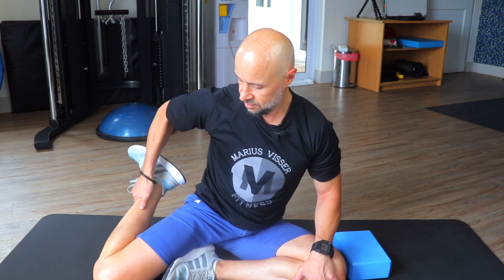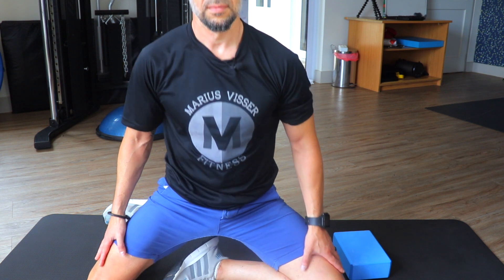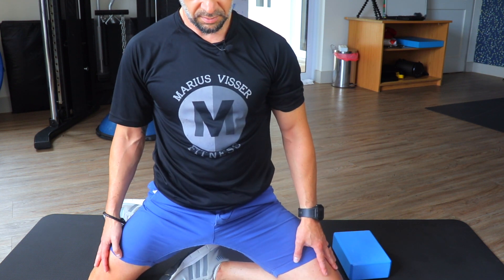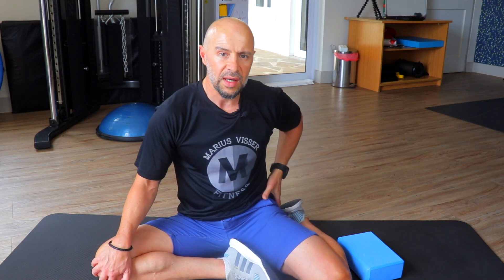How to fix hip alignment using this simple drill!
This video is about How to fix hip alignment using this simple This is a series of videos about how to restore proper movement into your joints in the simplest and shortest possible time, while doing in safely and scientifically. The reason being is that if we don't move or condition our joints the way they were designed to function, we will cause degeneration, injuries, inflammation and pain.

The major concern regarding the hip outside of injuries, trauma or congenital hip dysfunctions are osteoarthritis of the hip.  This should be in my opinion a major concern to all of us young and old.

So what is it about our hips that put this joint in the firing line of today's topic.  Well lets see what the anatomy tells us about our hips.  First off, it's classified as  a ball and socket joint.  Secondly, its also classified as a synovial joint, meaning the inside of the Acetabulum is lined with Synovium cartilage as is the head of the Trochanter.  So not only does this mean lots of movement, but lots of fluid movement including:
shock absorption, Reduced friction, Nutrient and waste transportation, repair and all the other great stuff that comes with synovial joints and fluid changes.

You would think that a joint built like that would have loads of mobility?  And it does!  Just not for most people.  Because like most things in life, its subject to wear and tear, and the famous law of Use it or Lose it.

The hips can be a great source of pain and discomfort, and can also be where allot of movement dysfunction and injuries come from.
Dysfunction of movement such as loss of mobility in the hip for instance, is a great predictor for lower back and knee pain.  Also injuries to knees, groin strains or hernias, lower back pathologies such as stressed ligaments and herniated discs can all be traced back to dysfunctions at the hip joint.

So basically what im saying, this is one important joint that needs to be taken care of if we want to improve our quality of life, avoid injuries, and minimise the wear and tear stresses that lead to degenerative joint disease such as osteoarthritis.

This video was designed to be as practical as possible so you can start right now and apply these principles without getting bogged down with the specifics.  And specifics matter, don't get me wrong, I wouldn't  be here in my career doing what im doing if it wasn't for the specifics.

There are allot of muscles connecting to and cross over the hip, and i'll be here for hours going through all of them, their functions, actions, nerves and blood supplies and how to train them.   Thats not the idea behind this video... And you are not here to learn anatomy 101, you're here because you need to solve a problem.  However, I think you could benefit from understanding the most important and basic principle of joint mechanics of your hip.

Joint centration

Now take a few minutes to look at how you're standing.  Find a comfortable position and remain still.  Have a look at your feet... where are they pointing?
If they pointing out between 15-30 degrees, you probably limited in your ability to internally rotate you hips.

Now look at the position of your pelvis... forward shifted and rolled backward?

This means your joint centration is not where it supposed to be. Your hip is rotated out of its natural position.  You have an imbalance in your hips and probably due to your daily habits like sitting or standing for too long.

What this also means is tightness into one direction compromising not just your alignment but also your balance and stability.

Now whatever muscles your feeling hurting, joints and ligaments stressing around your knees hips and ankles and even your back?  Those are your areas that will correct with doing this every day.

Strength and Stability

If you have found this drill challenging, it means you have some issues to work out before you should think about loading a pattern like lunges and squats or running sports for that matter.

But if you managed to stick to your daily movement practice, and you don't have any pain, you can start with this simple joint prep and strengthening drill.

It's the 4 point kneeling drill for internal/external stabilisers and forcing stability into the joints at their full range of motion.

Now again start only once you are comfortable in the 90/90 or squat position.

So all you need to do now, is spend as much time in this position as possible on both sides to correct any asymmetries you might have.  And then let's get moving onto stability work then lastly onto strength, power, speed or whatever your game is.

We need to fix the mobility problems first, before we can address the stability and strength issues.  This is fundamental, it's when we try to skip the first stages that we cause damage, degeneration and pain to our joints, like hips knees and back.

Look after your hips!